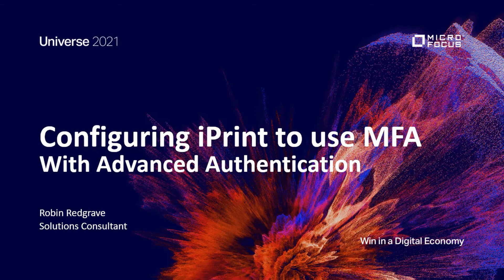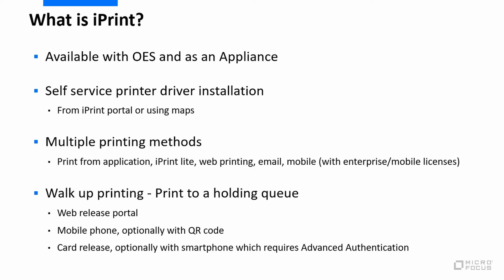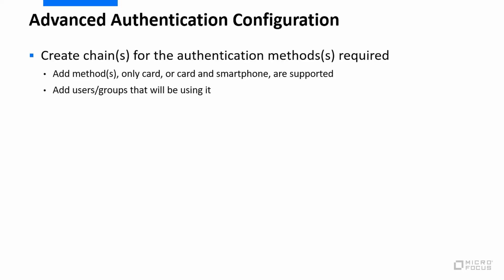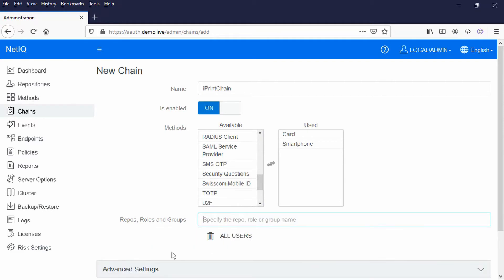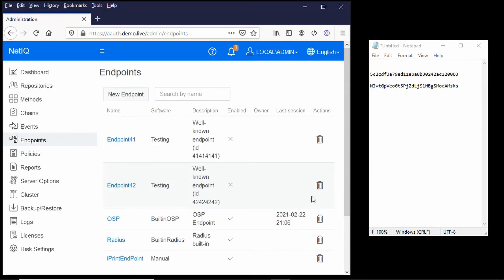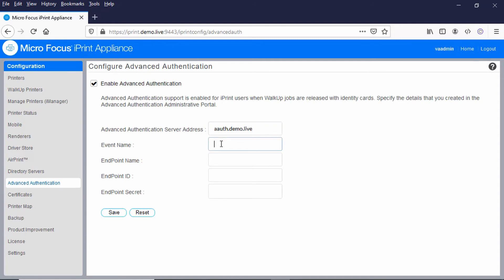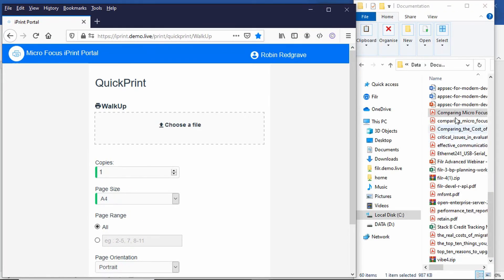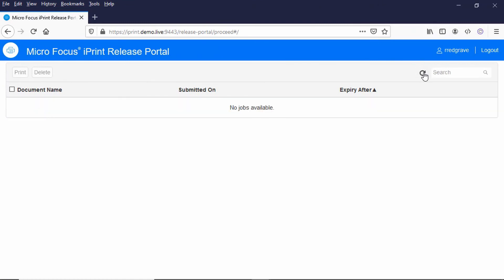Configuring NetIQ Advanced Authentication for Client for Micro Focus iPrint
Micro Focus iPrint is a print solution that provides multiple ways to print to network printers. In addition, it allows users to print to a walk-up queue and then securely release print jobs at a specific printer in a number of ways, including card release. This video shows how NetIQ Advanced Authentication can be configured so that an additional smartphone method can be added to secure the release print jobs.

NetIQ provides security solutions that help organizations with workforce and consumer identity and access management at enterprise-scale. By providing secure access, effective governance, scalable automation, and actionable insight, NetIQ customers can achieve greater confidence in their IT security posture across cloud, mobile, and data platforms.